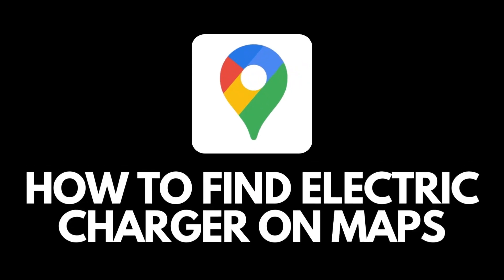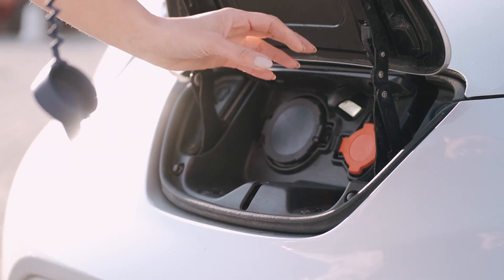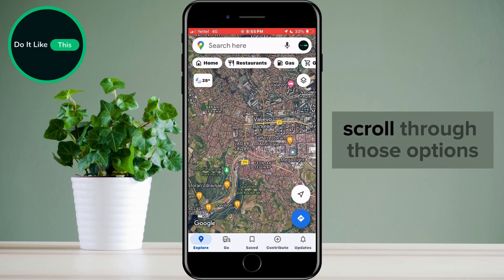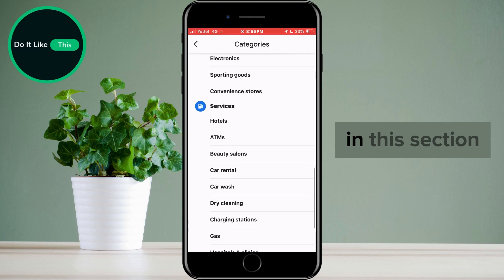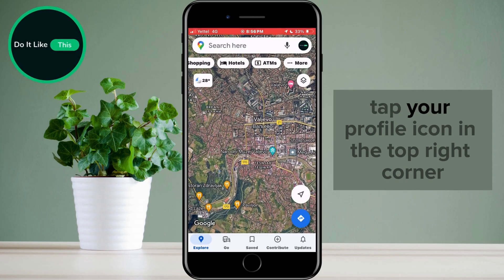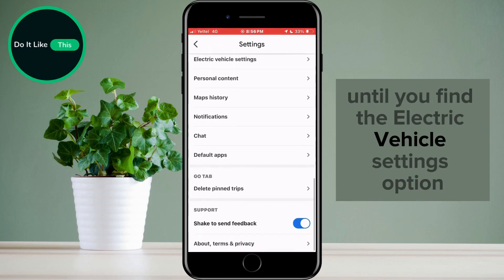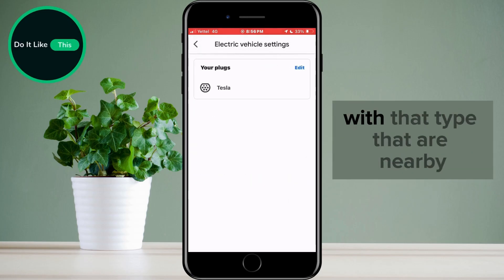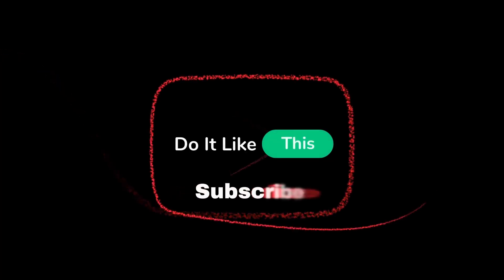How to Find Electric Car Chargers Nearby Using Google Maps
Looking for an electric car charger nearby? In this video, we’ll show you how to use Google Maps to quickly and easily locate charging stations for your electric vehicle. Whether you’re on the road or planning your next trip, finding a reliable charging point is crucial. Follow our step-by-step guide to ensure you’re never left without power.